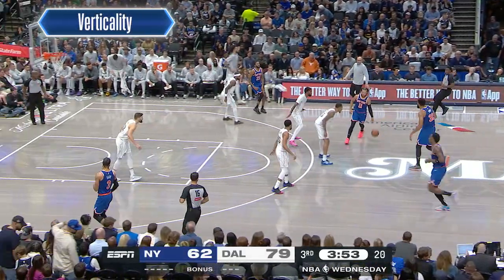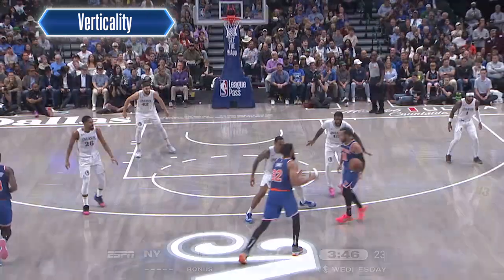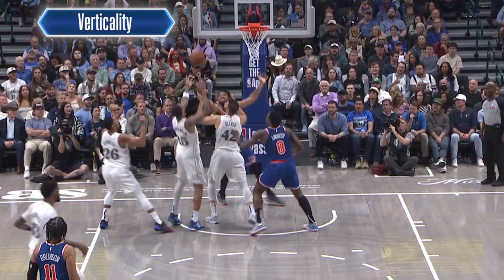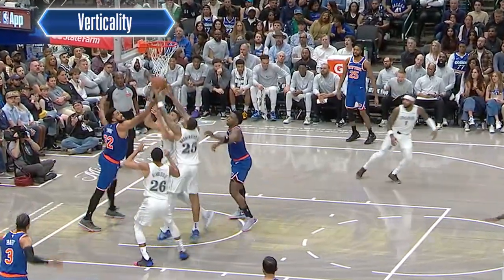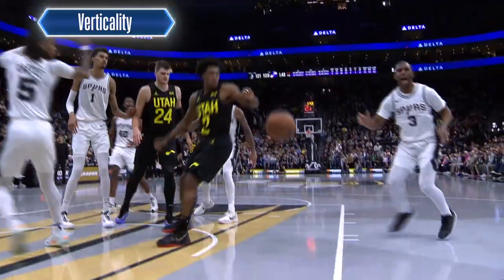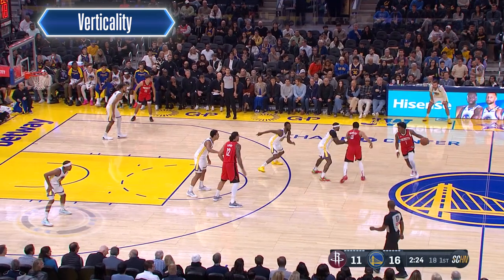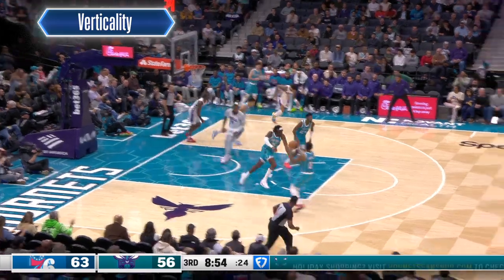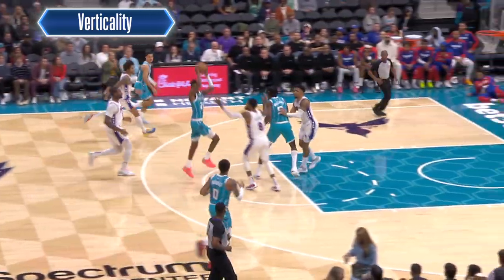POE Update Video January 2025 1 of 2 for nba com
Part 1 of the 2024-25 Points of Emphasis video which provides examples and guidance regarding Straight-Line Pathway Plays and Verticality.